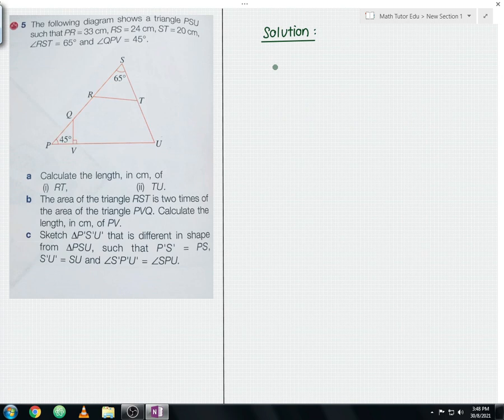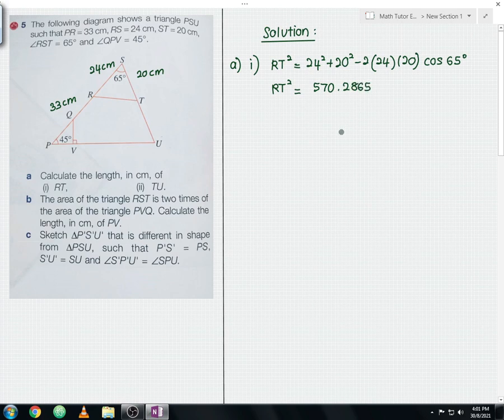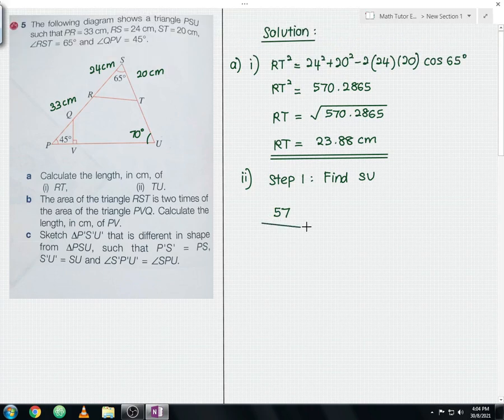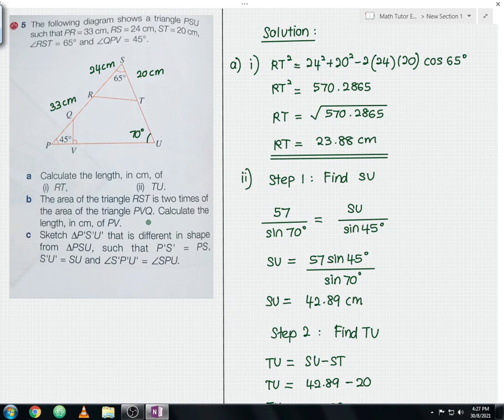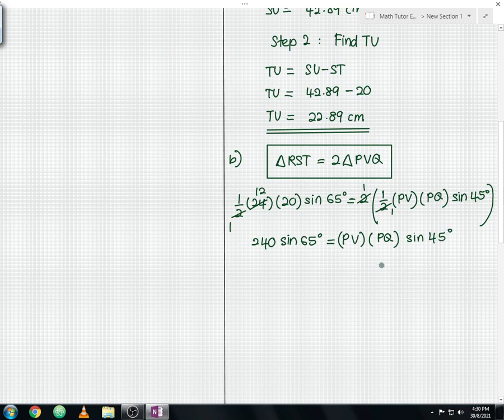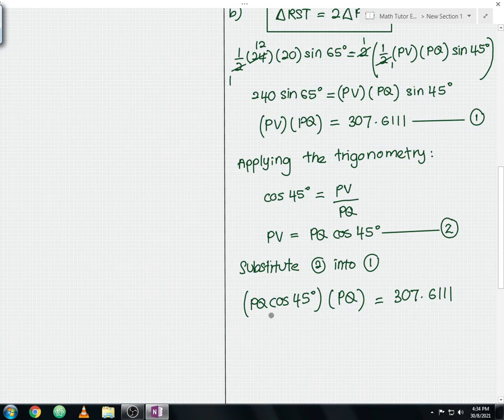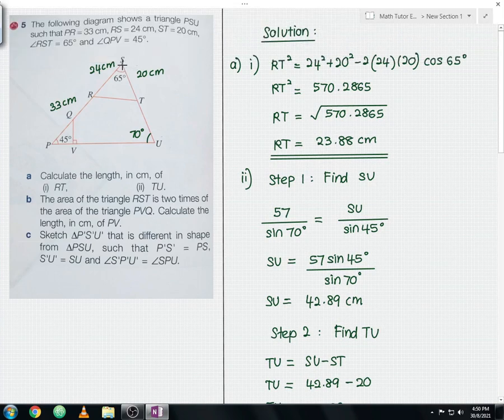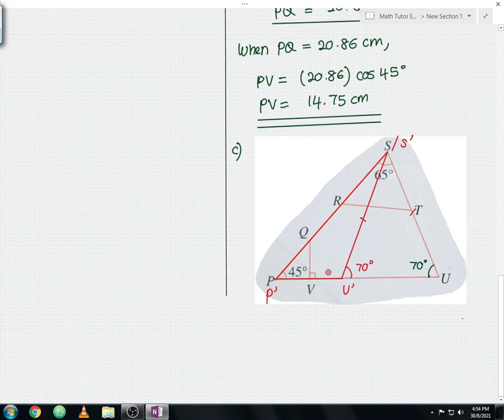Add Maths KSSM Solution of Triangles - HOTS Question Example 5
This video shows the clear explanation of add maths from KSSM syllabus solution of triangles HOTS question and long question example 5 from Math Tutor Edu. From now onwards, you guys can expect more add maths question in KSSM syllabus. Any doubts or feedback feel free to put down in the comment section below.

0:00 Introduction
0:23 Add Maths KSSM Solution of Triangles Example 5 (Question)
1:42 Add Maths KSSM Solution of Triangles Example 5 (Solution a i)
4:31 Add Maths KSSM Solution of Triangles Example 5 (Solution a ii)
9:22 Add Maths KSSM Solution of Triangles Example 5 (Solution b )
18:11 Add Maths KSSM Solution of Triangles Example 5 (Solution c)